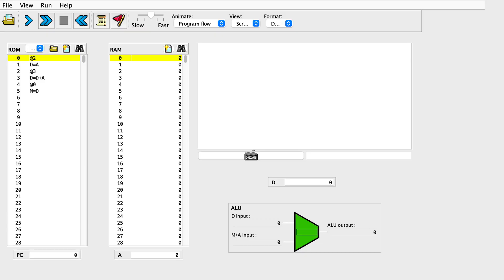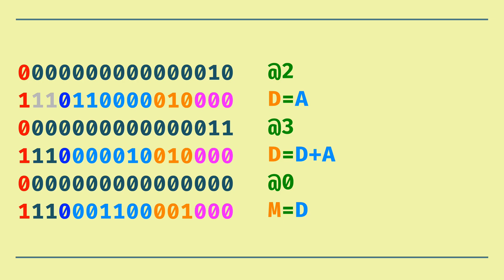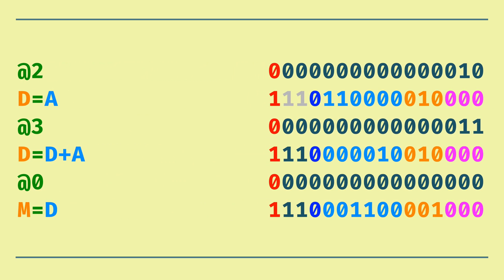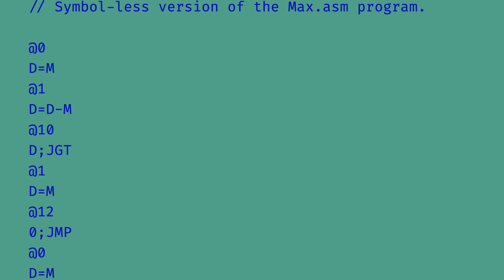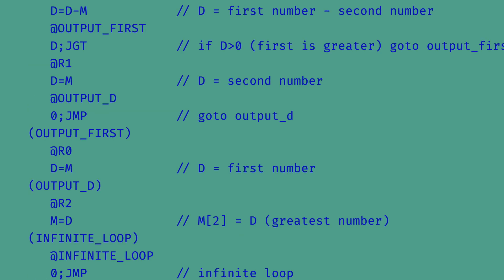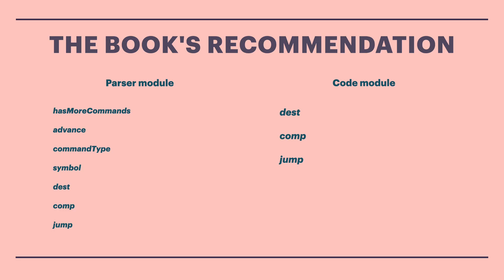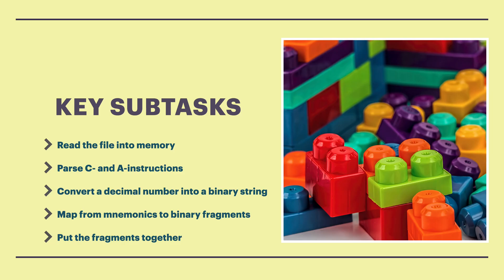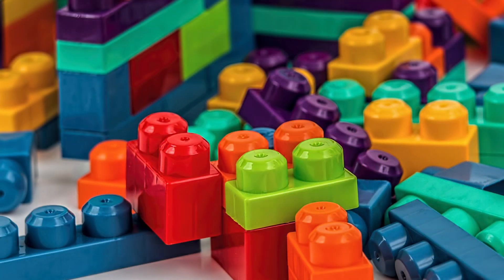Writing an Assembler - From NAND To Tetris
In this lecture, I discuss the task of writing an assembler, suggest a way to stage it, and discuss the upcoming lab session.